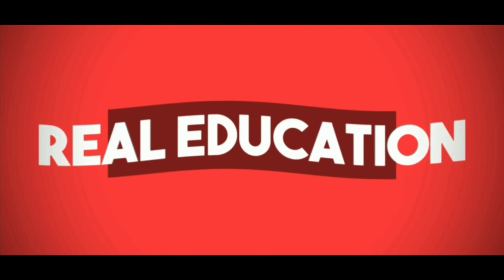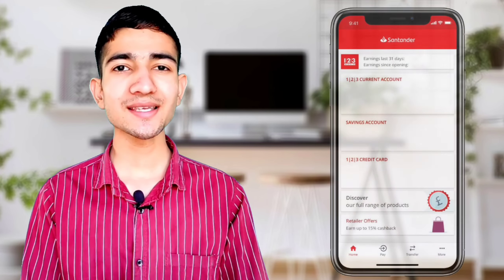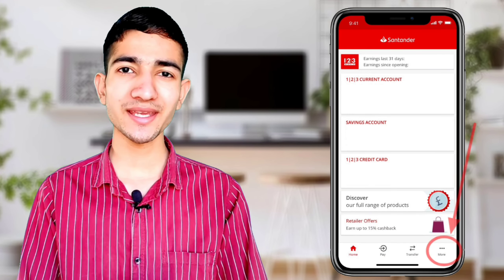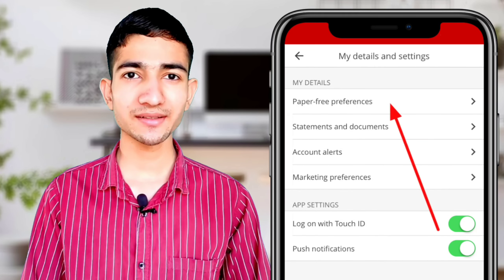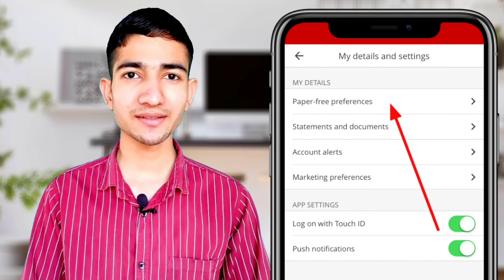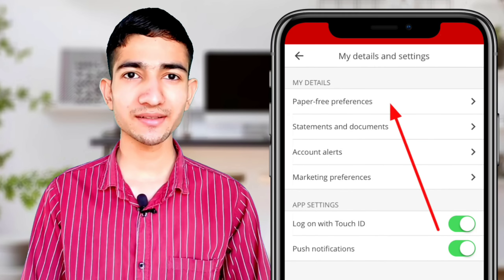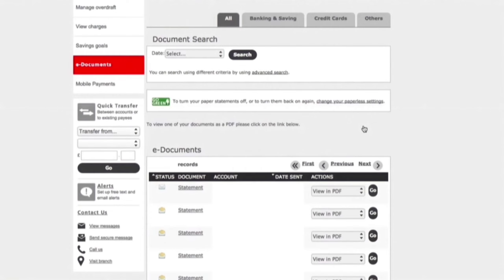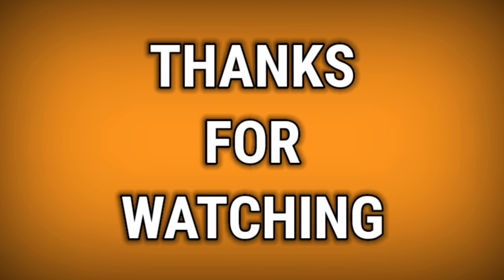how to download santander bank statement | how to get santander bank statement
Welcome to Real Education in this video I will talk to you about how to download Santander bank statement and you can say that also how to get Santander bank statement by online banking.

Chapters:-
0:00 Introduction
0:29 How to download Santander bank statement by Mobile number
1:18 how to get Santander bank statement by online banking

Queries solved:-
1) how to download santander bank statement
2) how to get santander bank Statement
3) Santander UK
4) Santander bank Online banking
5) Santander bank Mobile banking